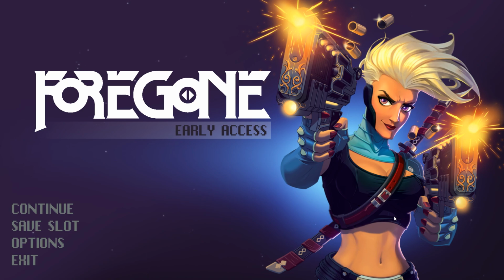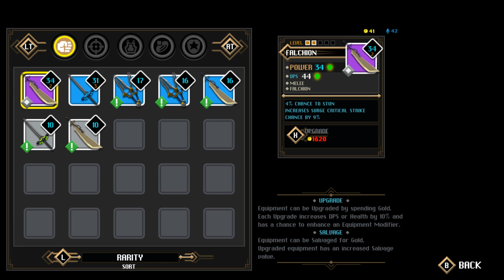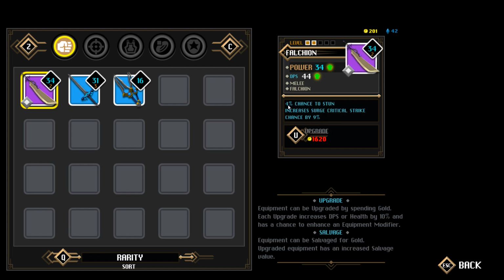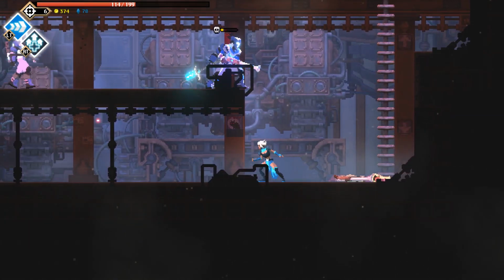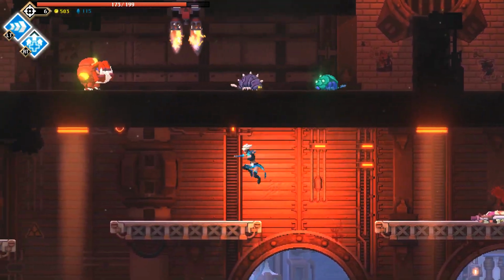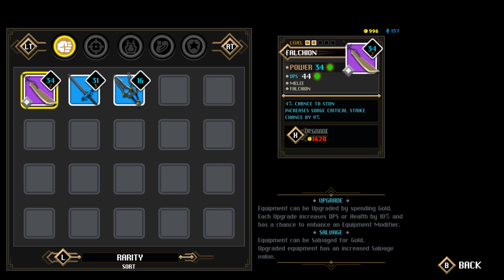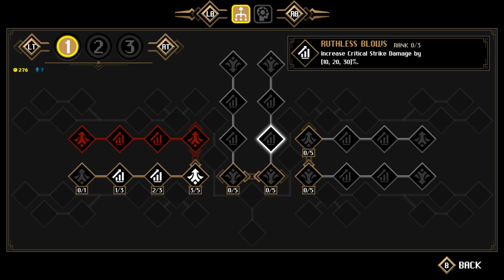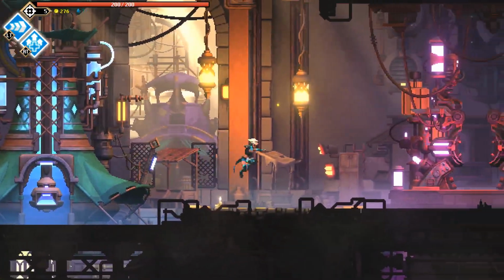What is Forgone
What is Forgone? Let's find out if this "fast and fluid" action platformer is worth your time!